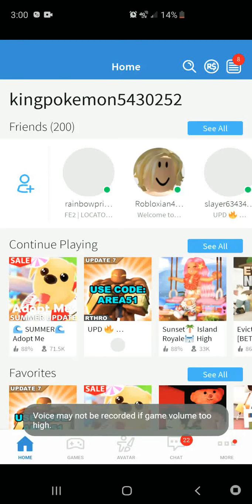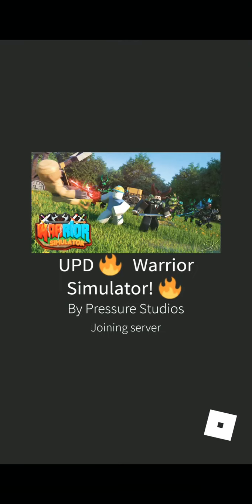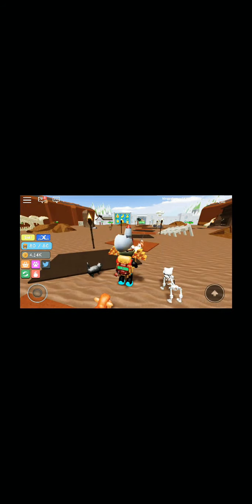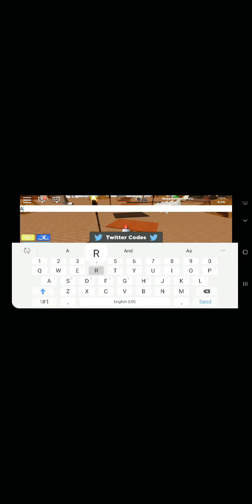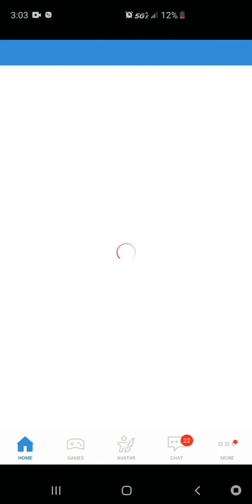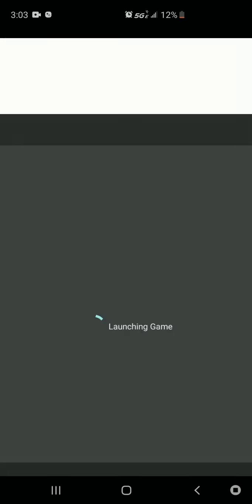Giving out two redeem codes